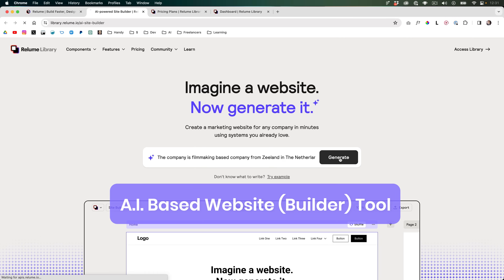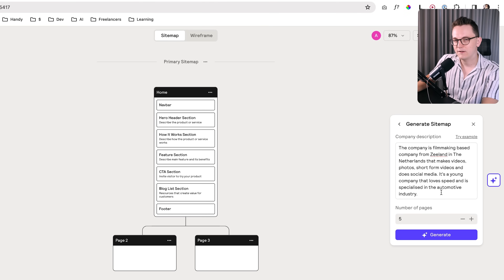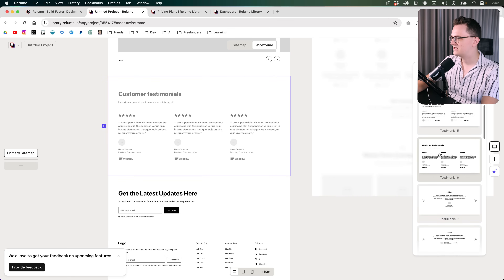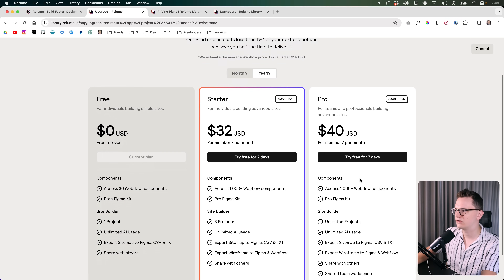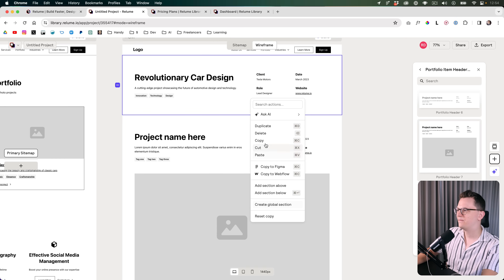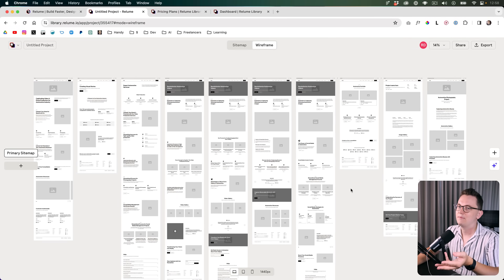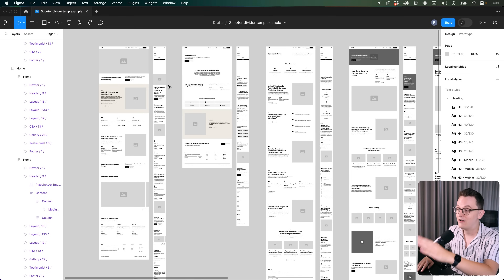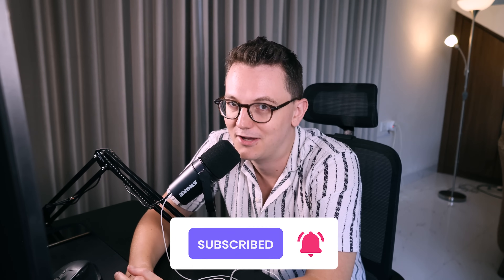Let Relume A.I. Design your Website in seconds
Today I'm taking a look at Relume AI. An AI Web Design Tool that does not take away your decision power but helps you generate ideas along the way that you can easily adjust before moving towards the next step in the design process. This is the first AI web design tool that actually made my excited.